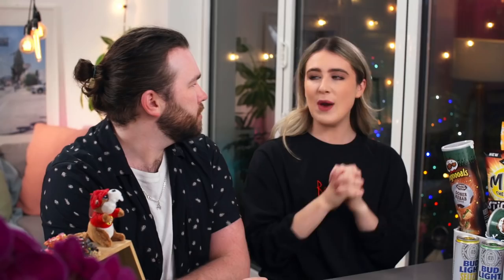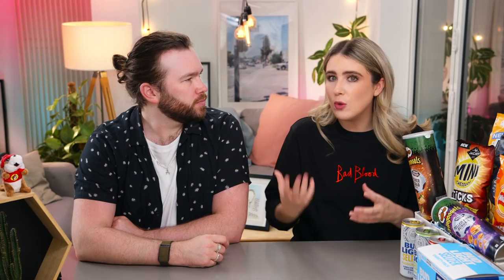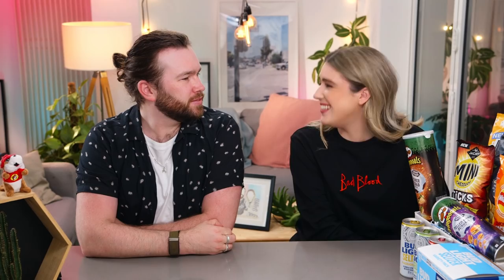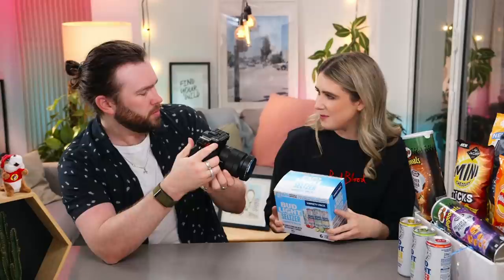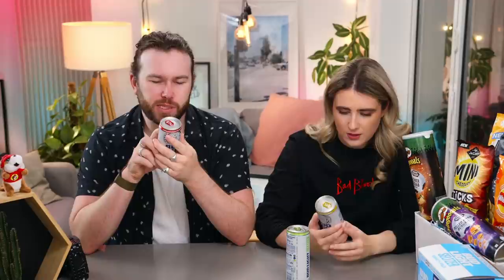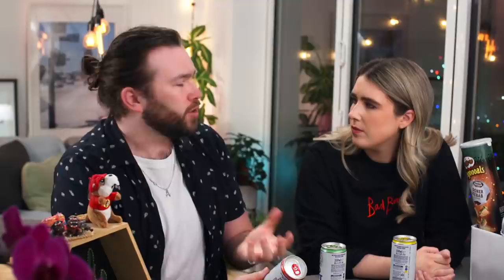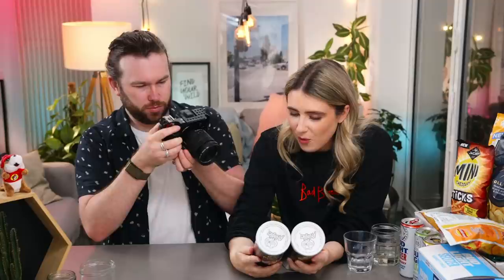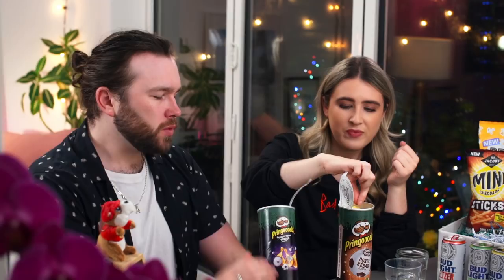Trying *Brand New* British Crisps - This With Them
0:00 - Intro
1:24 - Bud Light Seltzer
5:47 - Pringles Pulled Pork Burger
7:21 - Pringles Doner Kebab
8:00 - Walker's Chicken Tackle Masala
9:46 - M&S Black Truffle & Olive Oil
12:12 - Proper Chips Salt & Vinegar
15:33 - Bud Light Seltzer Lemon & Lime
16:38 - Jacob's Mini Cheddars Sticks
20:18 - Proper Corn Salted Caramel Popcorn
23:30 - Final Thoughts on Bud Light Seltzer
25:16 - Treat of the Week